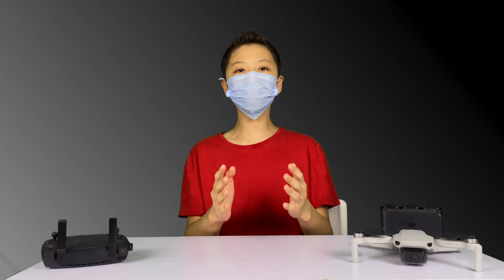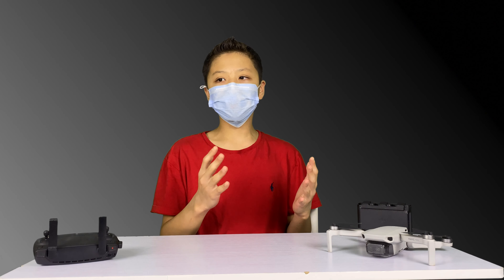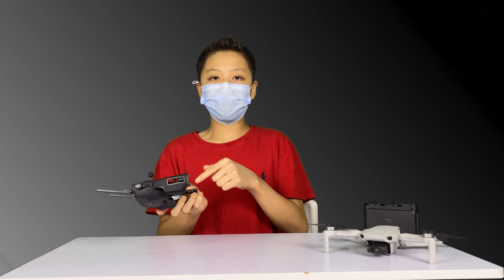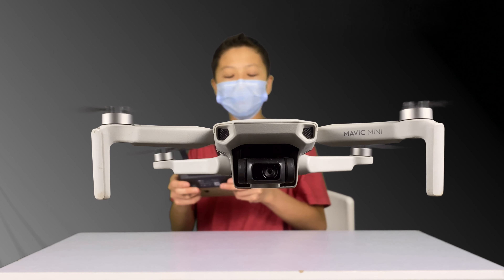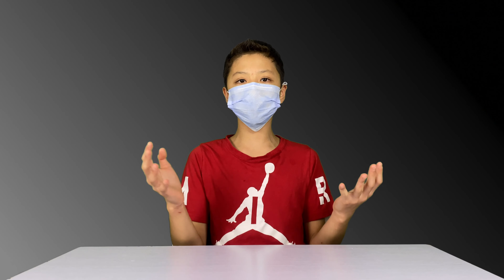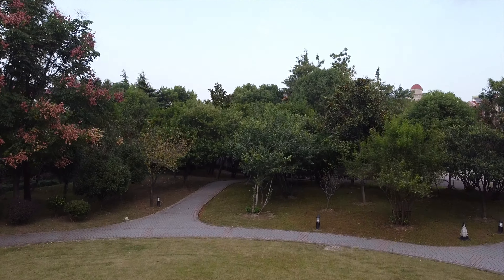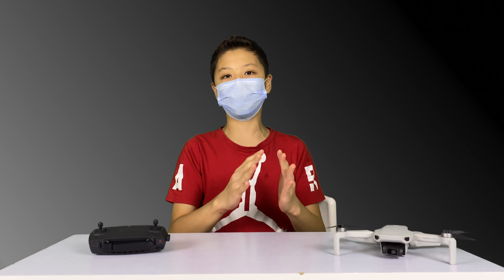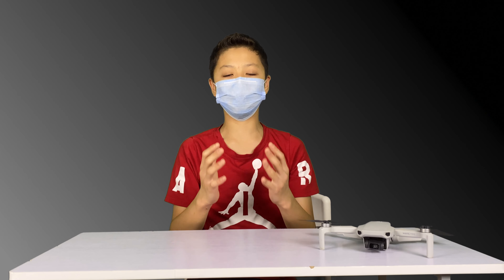The Best Drone Ever? A review on the DJI Mavic Mini!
Is the DJI Mavic Mini the best drone ever in 2020? Does it provide good cinematic footage? In this video, I give my first impressions, test the drone for 4 different categories, including practicality, wind resistance, flight dynamics, and camera quality, and lastly give my verdict on whether or  not this drone is worth the money, and lives up to my standards! I hope you guys enjoy the video! I would also really appreciate it if you could like the video, share it to friends, and subscribe to my channel (It's Free!), it will help me purchase more things to review in the future. Have a great day! :D

Make sure to comment something funny or something that may improve the channel, or even something that is really nice, you may be picked! (Make sure your channel is family friendly).

Note: These actions will not guarantee a shoutout, but it may happen! Thanks!

To all these wonderful artists,
Thanks for making these wonderful tunes and allowing them to be used in my video, if there is anything missing or wrong, I will immediately take action, I respect all these songs.
Important:
THIS IS ORIGINAL CONTENT OF TECH REVIEW 2000. Thanks for your cooperation! Have a great day!